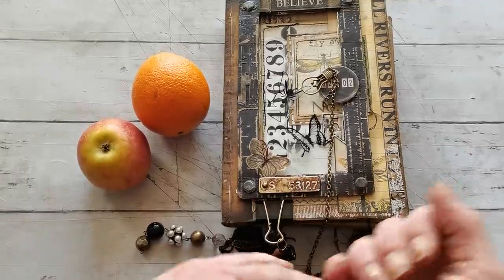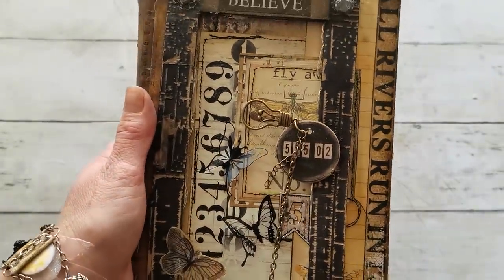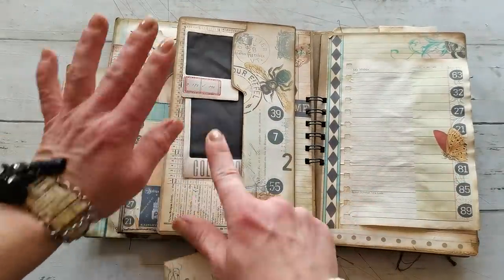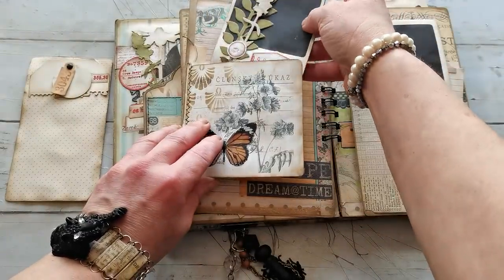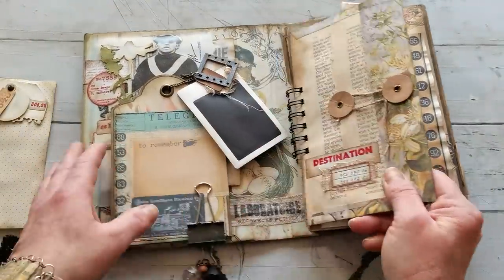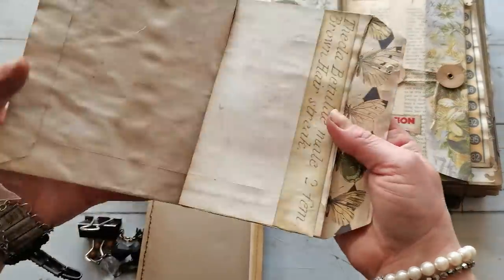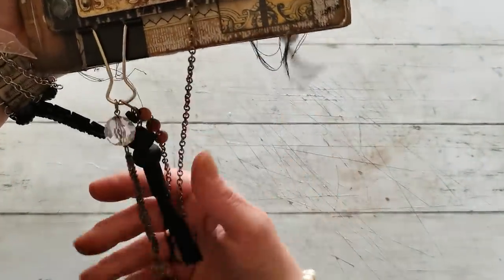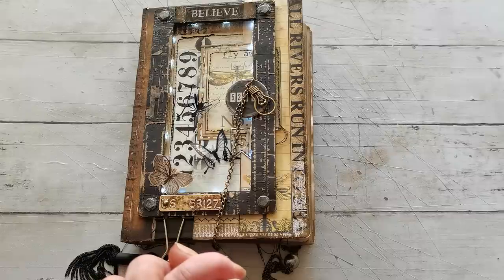"Believe" shining journal 💡💡💡💡💡 sold!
Dreamz EtCetera Etsy shop
Winged Elements Digital Kit
For additional pockets I've used papers from Tim Holtz collection Wallflower
Sizzix Bigz Large Stems die I used to decorate polaroid frames
Stampers Anonymous Field Notes stamps I've used to add interest to my layout on velum paper and on pages

Journal is sold!🤩thank you so much ❤️

Eva xx